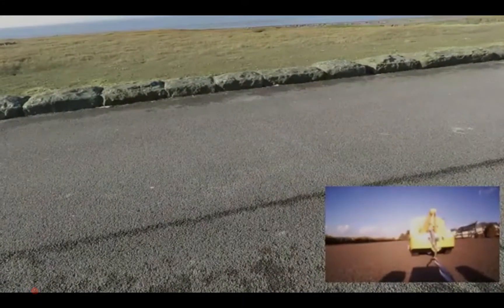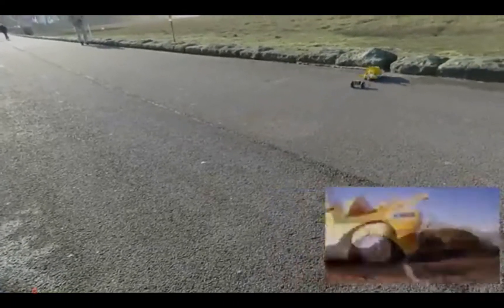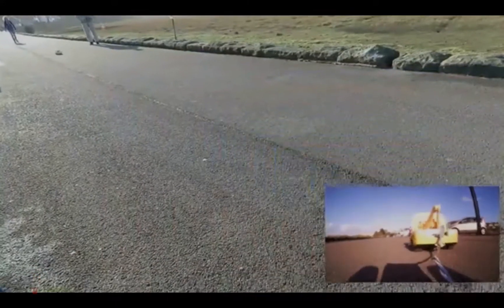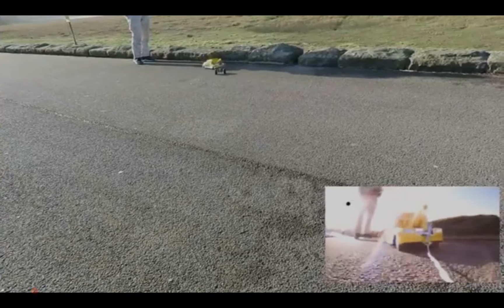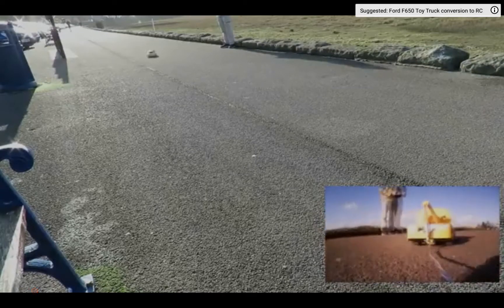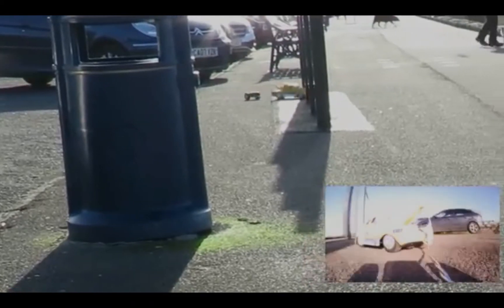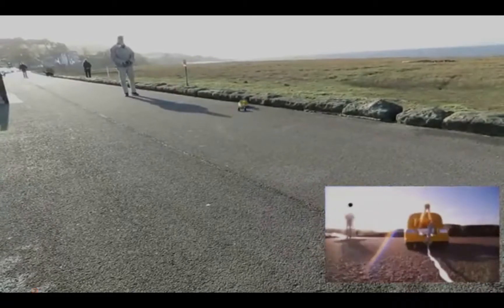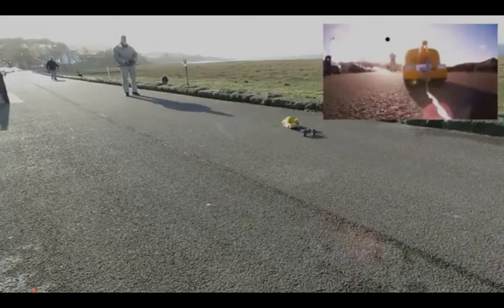SUN SIMULATOR THEORY DEBUNKED | Digital Camra Processing FACT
SUN SIMULATOR THEORY DEBUNKED?
Solar simulators can be divided into three broad categories:

Shout out 👇
GrandadIsAnOldMan
See Origanal video
Check out his channel

(Wikipedia)
continuous, flashed, and pulsed. The first type is a familiar form of light source in which illumination is continuous in time. The specifications discussed in the previous section most directly relate to this type of solar simulator. This category is most often used for low intensity testing, from less than 1 sun up to several suns. In this context, 1 sun is typically defined as the nominal full sunlight intensity on a bright clear day on Earth, which measures 1000 W/m2. Continuous light solar simulators may have several different lamp types combined (e.g. an arc source and one or more halogen lamps) to extend the spectrum far into the infrared. [2] Examples of low-intensity and high-intensity continuous solar simulators are available from Solar Light Company, Inc. (inventor of the original solar simulator in 1967,) Atonometrics,[3] Eternal Sun,[4] TS-Space Systems,[5] WACOM,[6] Newport Oriel,[7] Sciencetech,[8] Spectrolab,[9] Photo Emission Tech,[10] Abet Technologies,[11] infinityPV [12]

working principle of a 1 Lamp Solar Simulator, typically are used a Xenon short arc lamp
The second type of solar simulator is the flashed simulator which is qualitatively similar to flash photography and use flash tubes. With typical durations of several milliseconds, very high intensities of up to several thousand suns are possible. This type of equipment is often used to prevent unnecessary heat build-up in the device under test. However, due to the rapid heating and cooling of the lamp, the intensity and light spectrum are inherently transient, making repeated reliable testing more technically challenging. The temporal stability dimension of the standard does not directly apply to this category of solar simulators, although it can be replaced by an analogous shot-to-shot repeatability specification.

The third type of solar simulator is the pulsed simulator, which uses a shutter to quickly block or unblock the light from a continuous source. This category is a compromise between the continuous and flash, having the disadvantage of the high power usage and relatively low intensities of the continuous simulators, but advantage of stable output intensity and spectrum. The short illumination duration also provides the benefit of the low thermal loads of flashed simulators. Pulses are typically on the order of 100 milliseconds up to 800 milliseconds for special Xe Long Pulse Systems.

Types of lamps Edit

Several types of lamps have been used as the light sources within solar simulators.

Spectrum information from a Class AAA 1 Lamp Solar Simulator by using a Xenon Lamp.
Xenon arc lamp: this is the most common type of lamp both for continuous and flashed solar simulators. These lamps offer high intensities and an unfiltered spectrum which matches reasonably well to sunlight. However, the Xe spectrum is also characterized by many undesirable sharp atomic transitional peaks, making the spectrum less desirable for some spectrally sensitive applications.

Metal Halide arc lamp: Primarily developed for use in film and television lighting where a high temporal stability and daylight colour match are required, metal halide arc lamps are also used in solar simulation.

QTH: quartz tungsten halogen lamps offer spectra which very closely match black body radiation, although typically with a lower color temperature than the sun.

LED: light-emitting diodes have recently been used in research laboratories to construct solar simulators, and may offer promise in the future for energy-efficient production of spectrally tailored artificial sunlight.